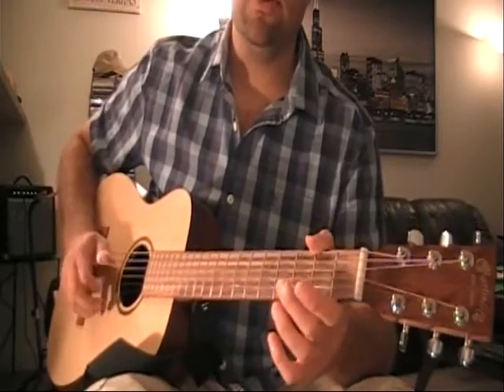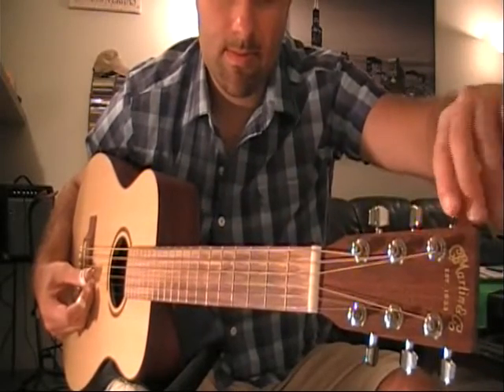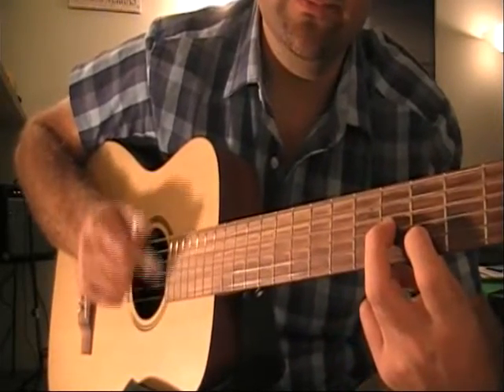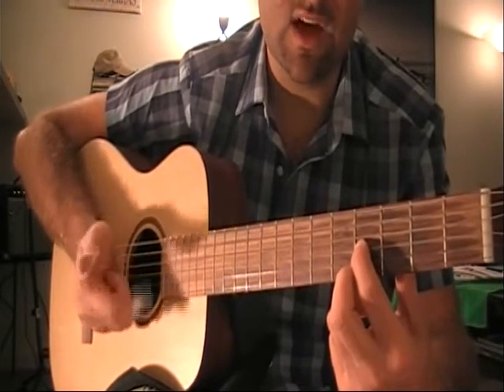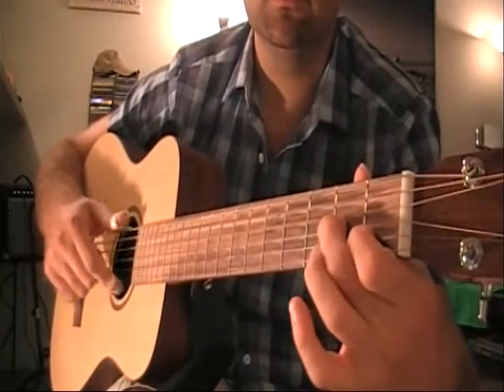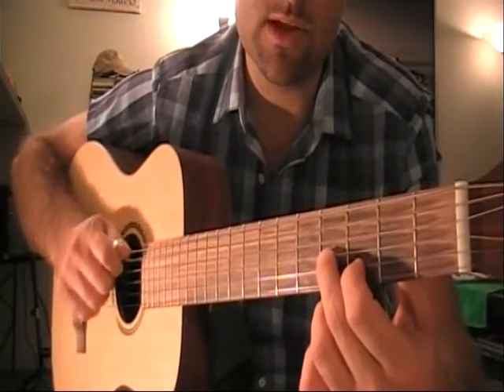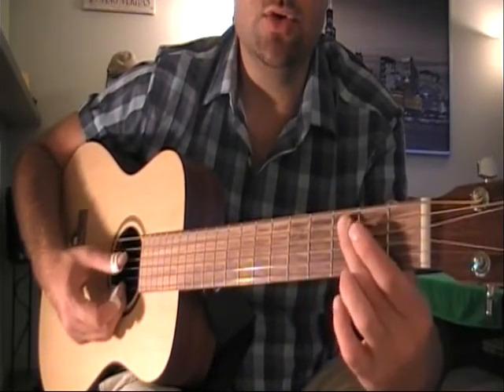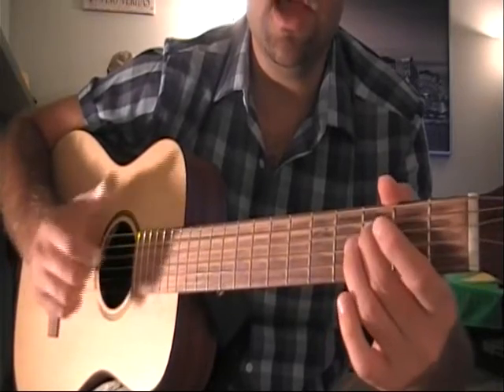Cypress Grove Blues Skip James Guitar Lesson Delta Lou Part 1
For access to the free E-Books that compliments this video and lesson, please click this link to my website's free library of free downloadable E-Books: